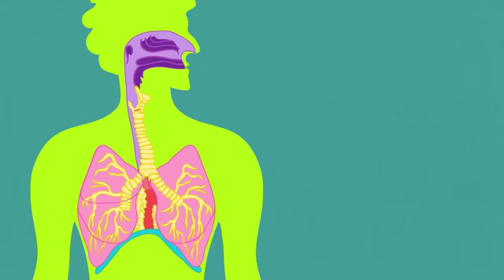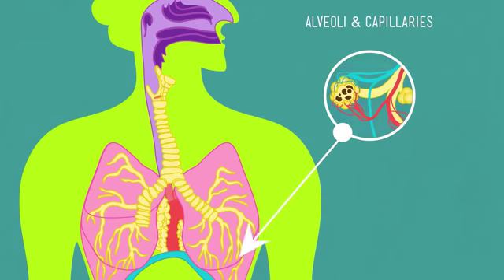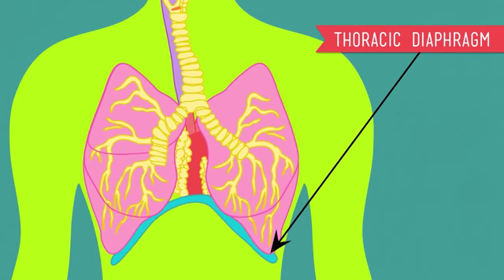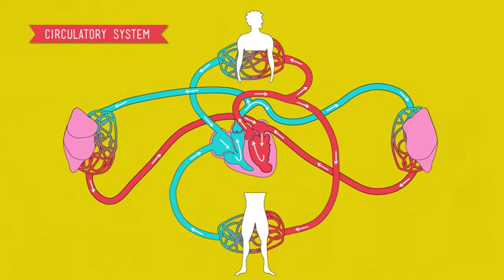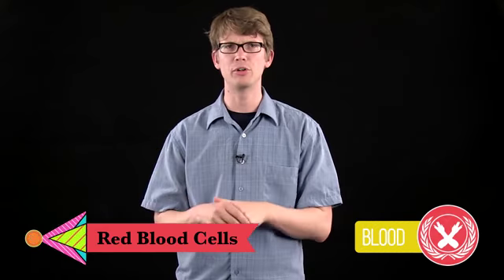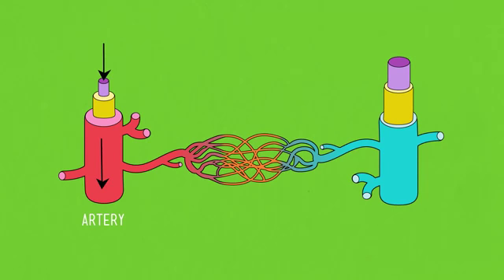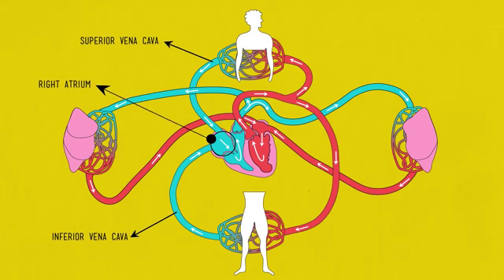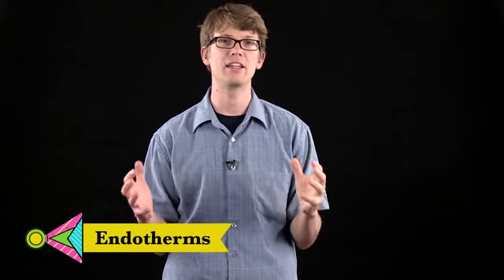01 Crash Course Biology 27 Circulatory &amp; respiratory systems